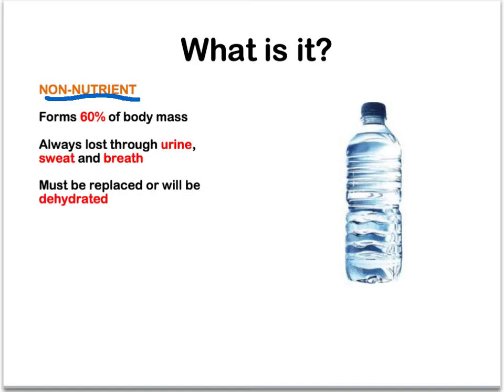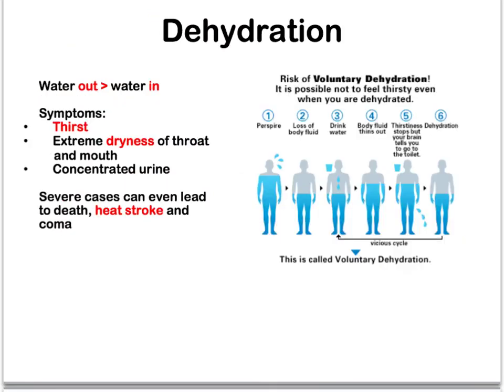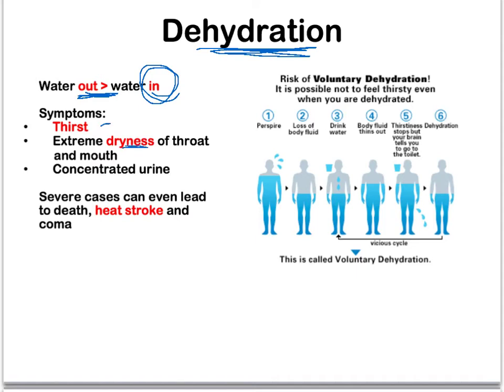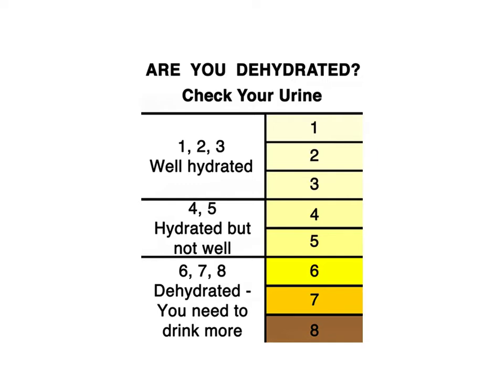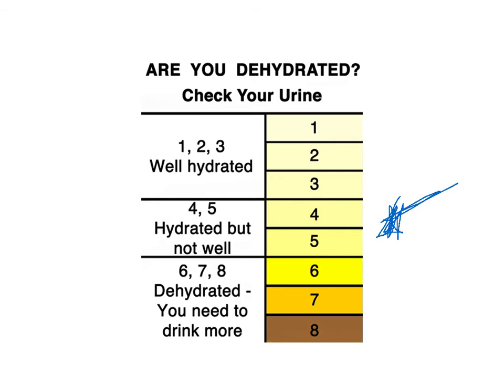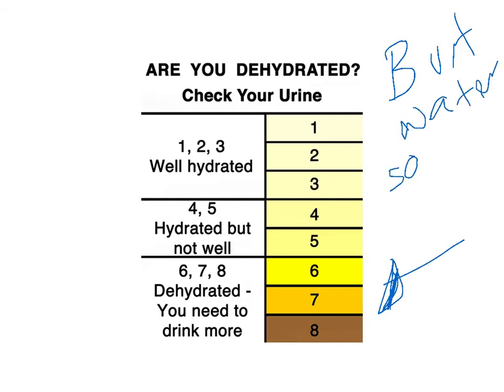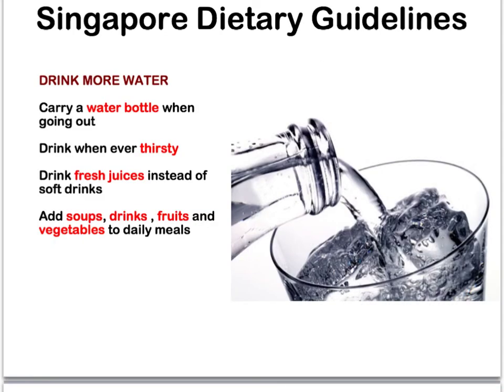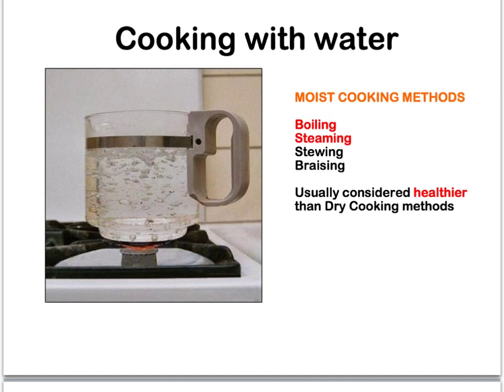Water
Screencast lecture for Secondary 1. You can pause, play, fast forward or revisit the next time. Please remember to complete the worksheets and refer to the handouts given.